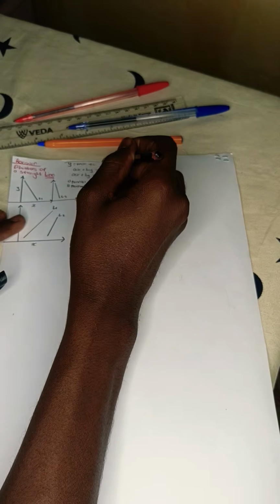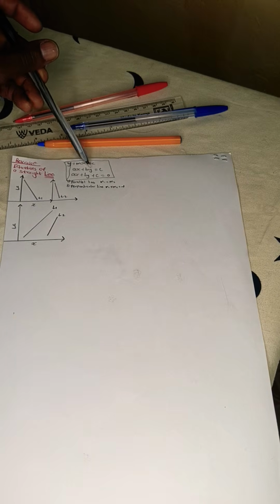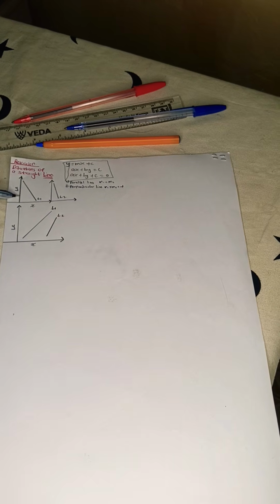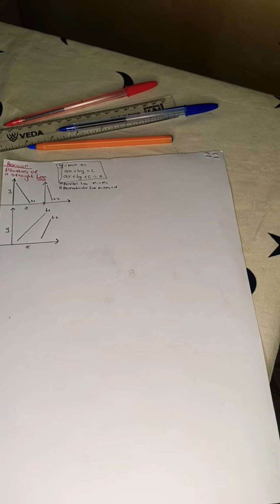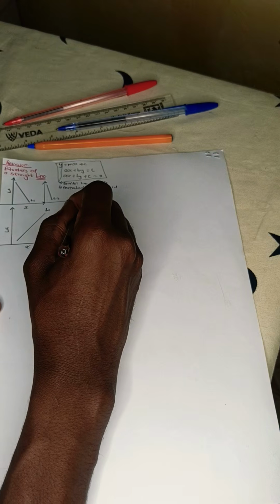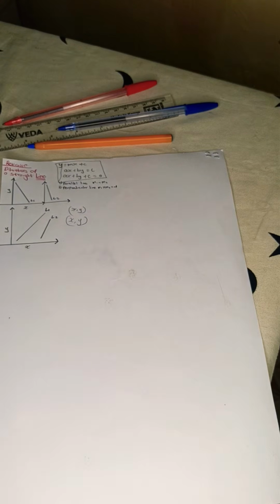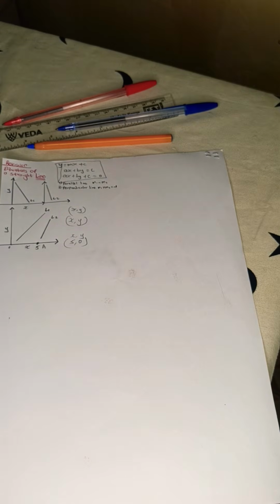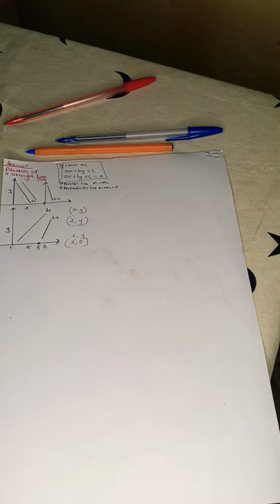KCSE (EEEquations of a straight line working)